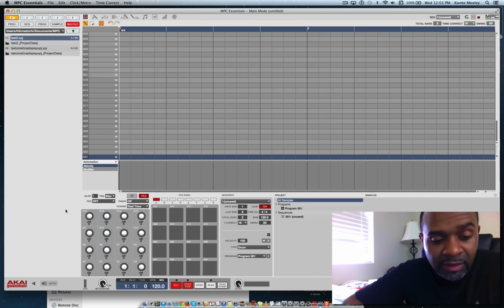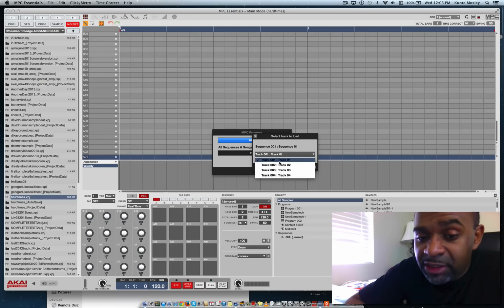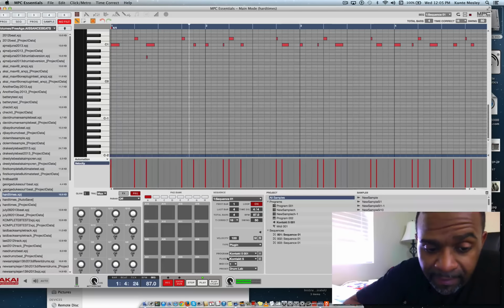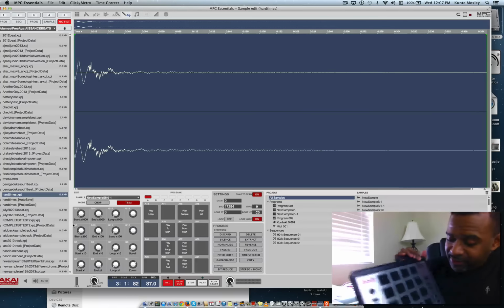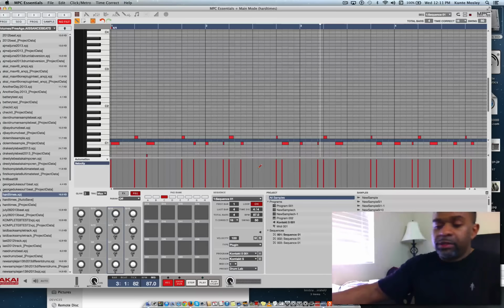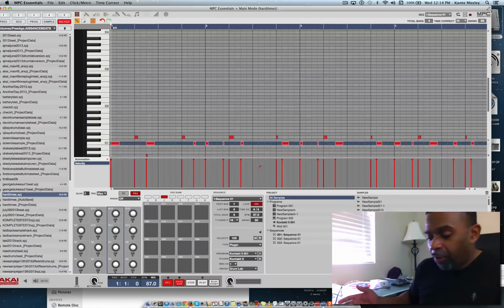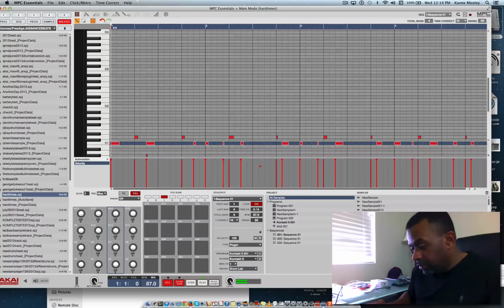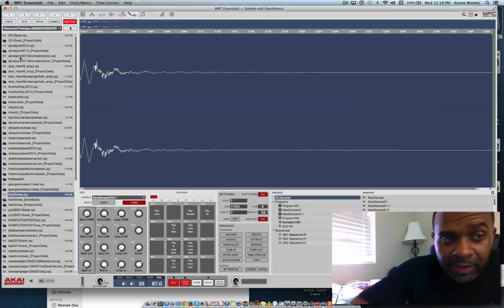AKAI MPC ELEMENT REVIEW AND THOUGHTS ON THIS PRODUCT